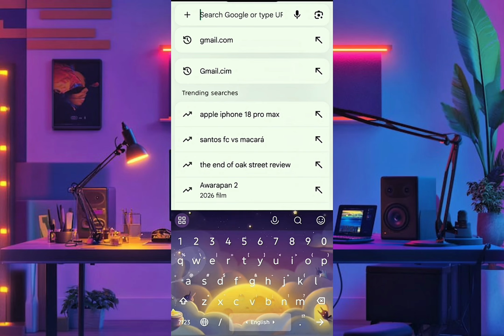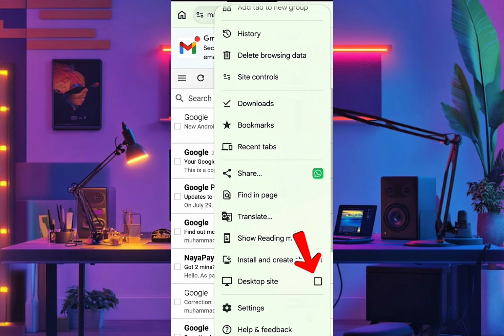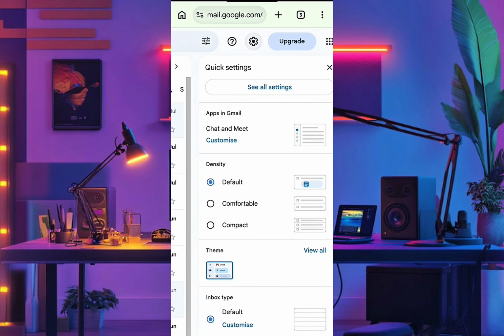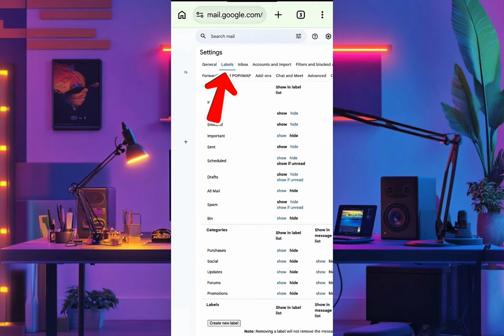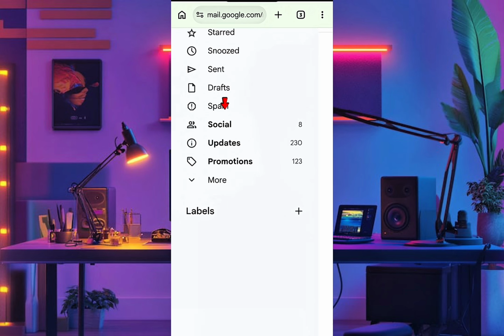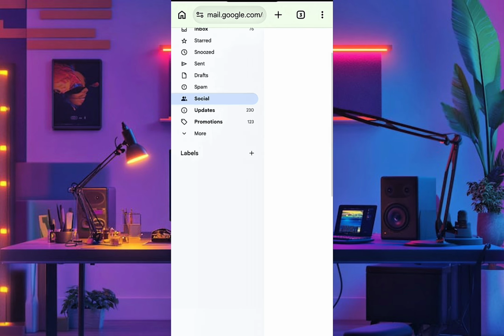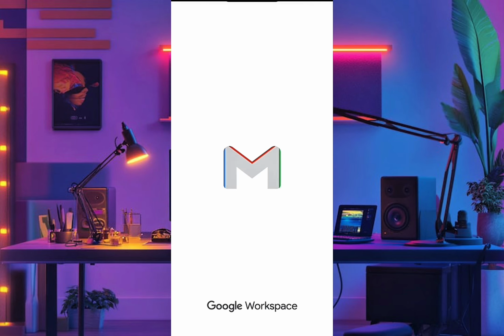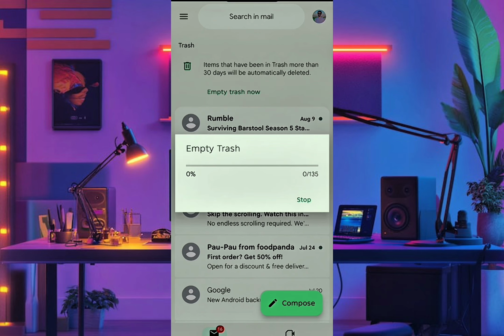Clean Your Gmail Inbox Fast | Delete All Unwanted Emails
Learn how to clean your Gmail inbox and delete all unwanted notifications, social messages, and spam emails in just 1 minute!
​In this video, I will show you a quick and simple step-by-step method to clean  annoying emails and get your Gmail inbox down to zero messages fast.
​📌 What you will learn in this video:
​How to delete all unwanted Gmail notifications at once
​How to clean spam emails and promotional messages
​Quick trick to clean your inbox within 60 seconds